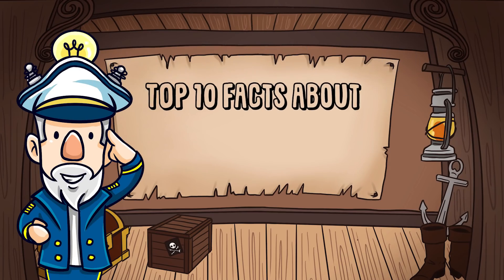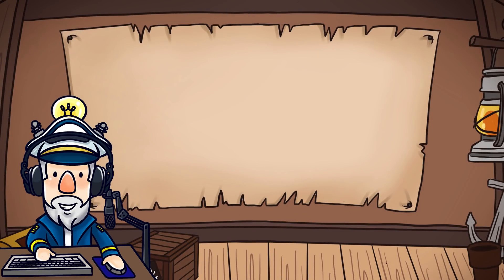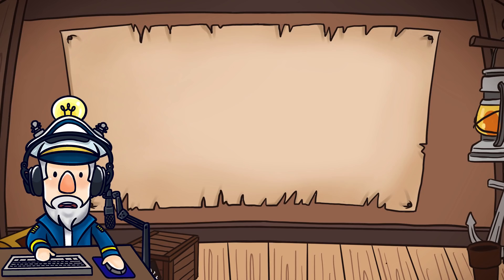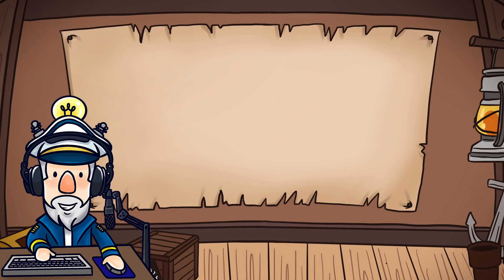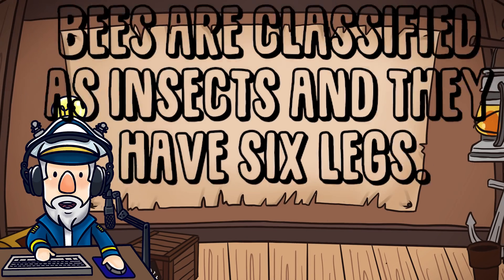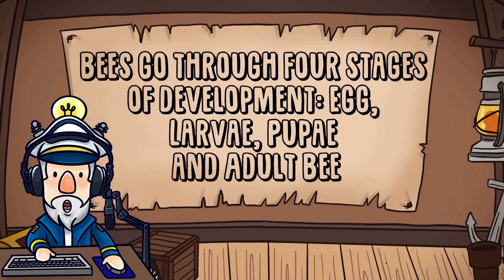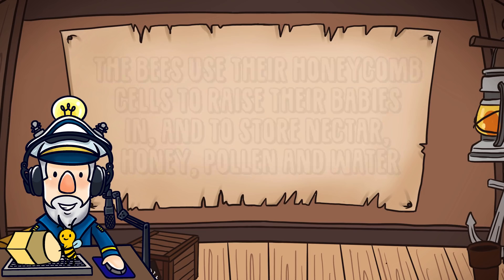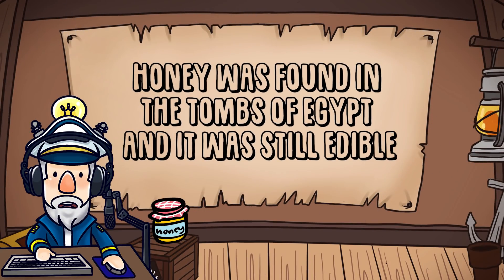Facts about Bees | Interesting Facts about Bees | Bee Facts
Ahoy! Let’s Think! Today we are going to learn the top 10 facts about bees! You ready to learn some Interesting Facts about Bees?